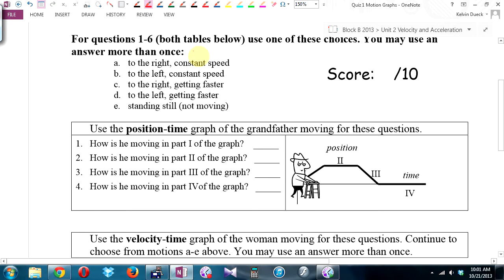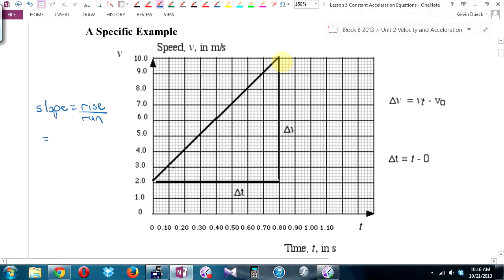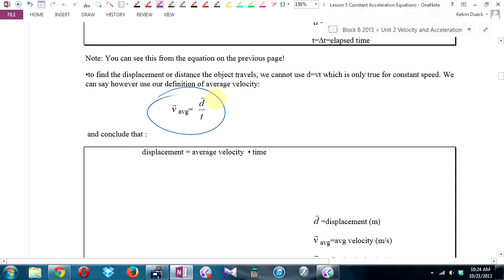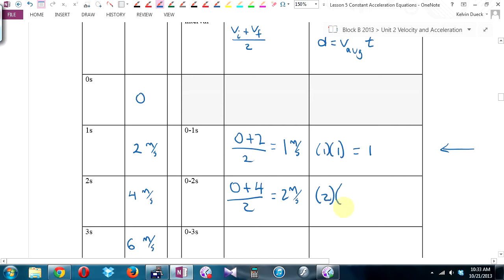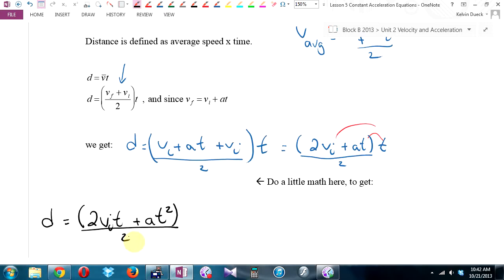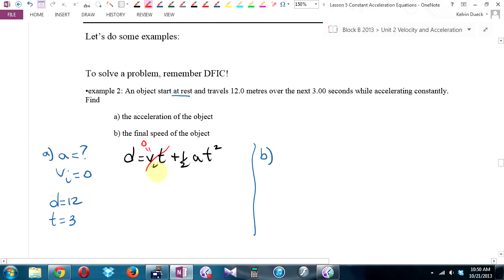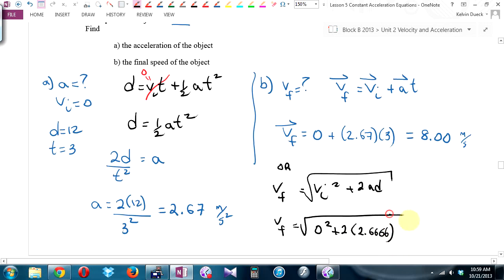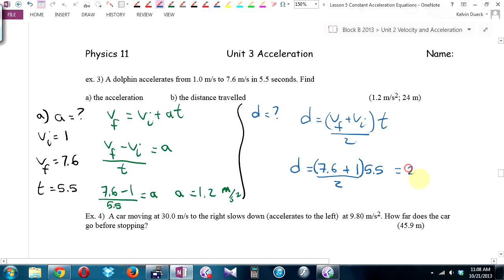Physics 11 U2L5 Acceleration Equations Part 1